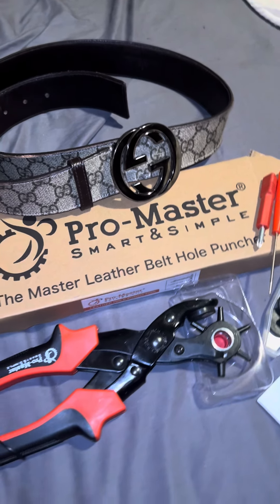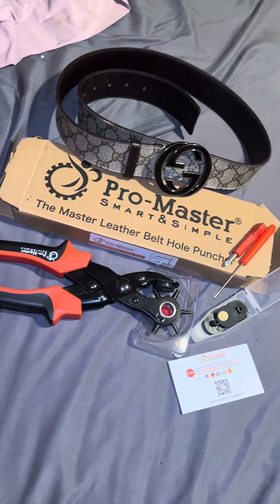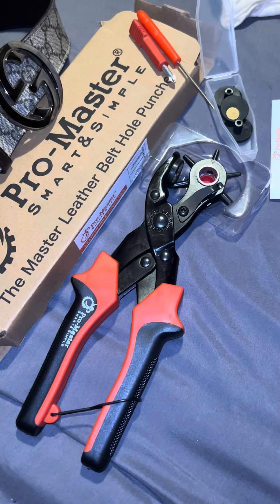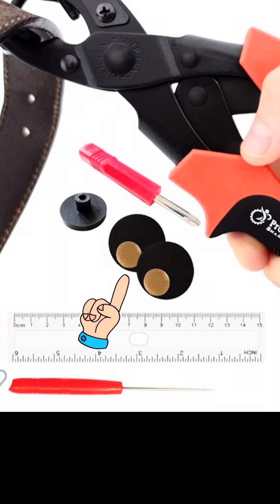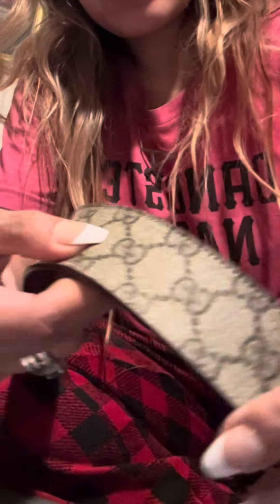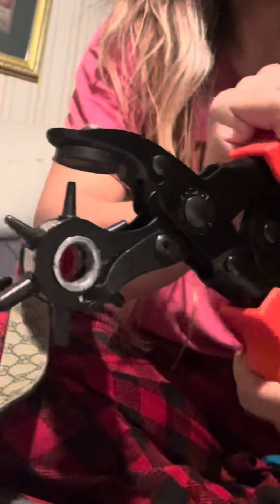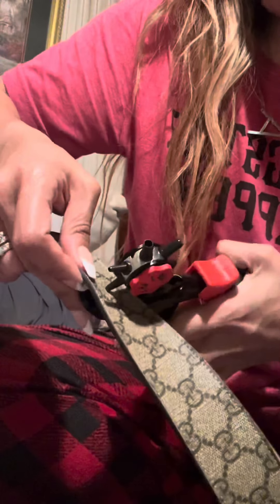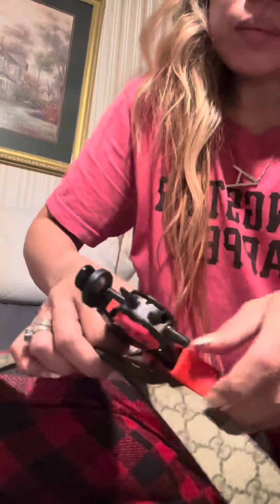Punching new holes on my Luxury Belt ( Gucci) - Pro Master Leather Belt Puncher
This pro master Leather Belt Puncher is amazing.
Easy to use and no stress on your luxury expensive belt! Highly recommended!